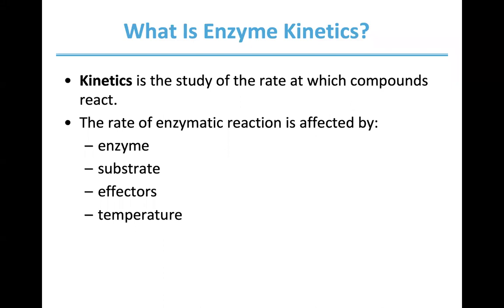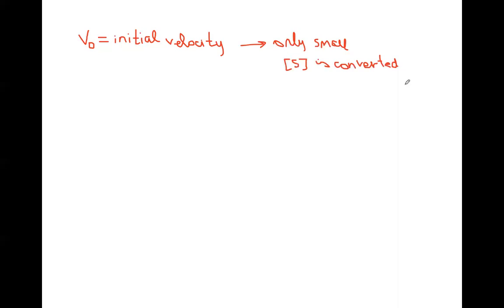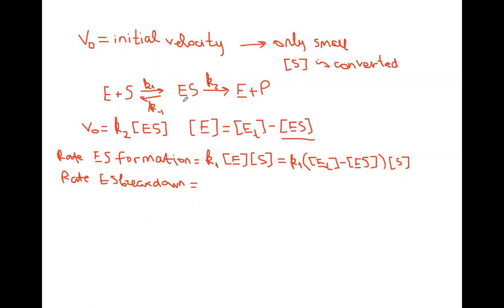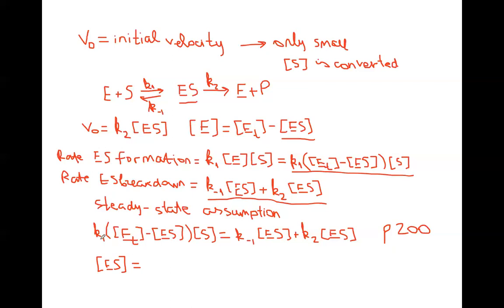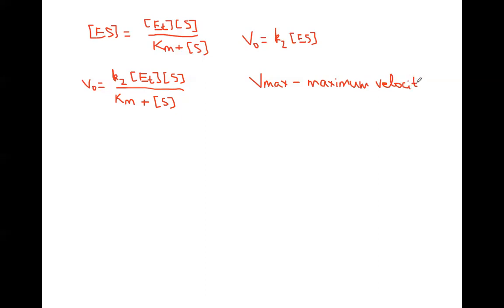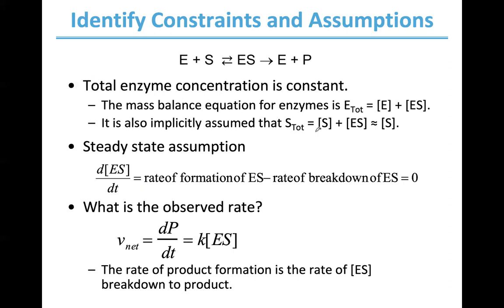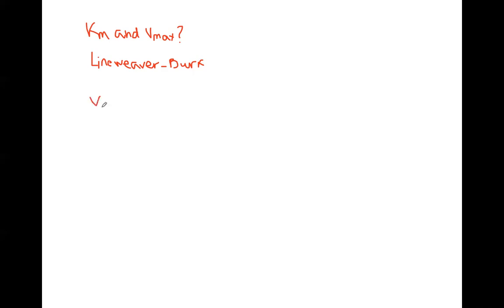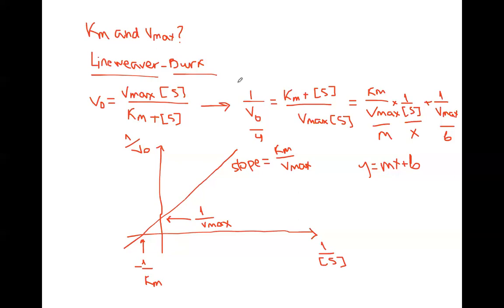4375 001 October 7, 2020